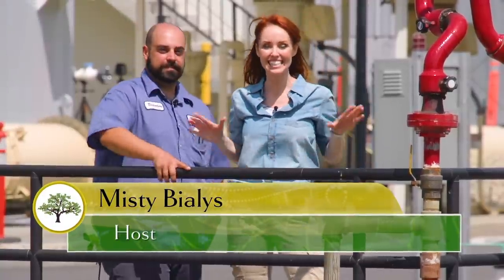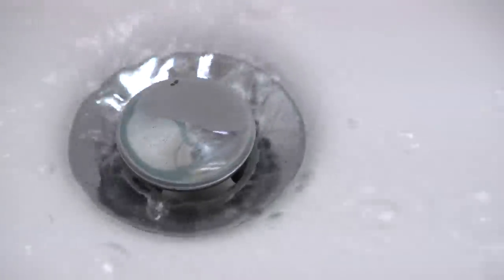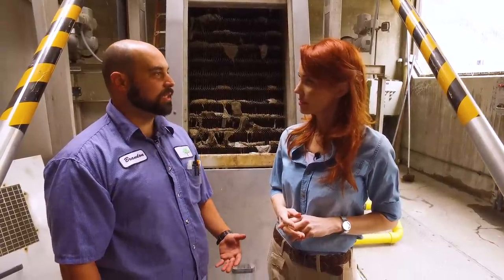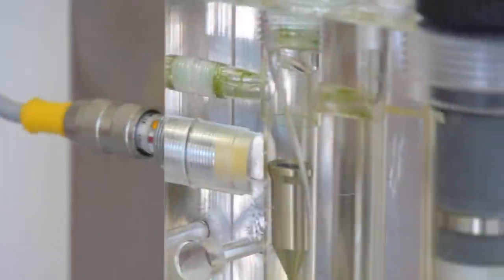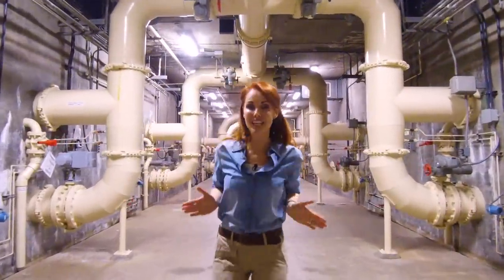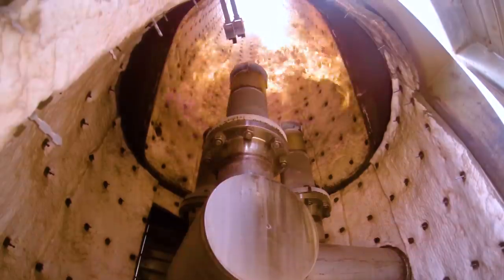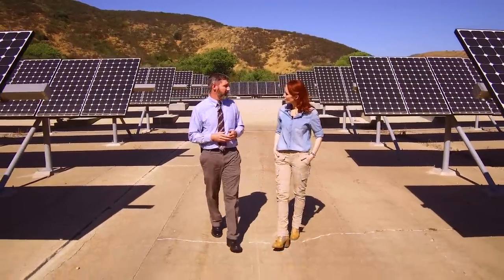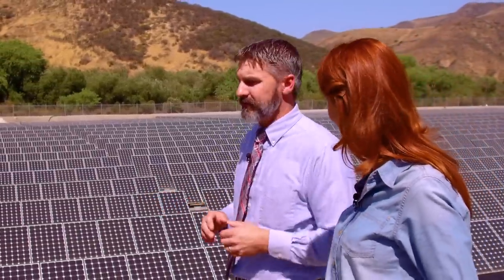Hill Canyon Wastewater Treatment Plant TOUR - City of Thousand Oaks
Set amidst the natural beauty of City owned open space (approximately 60 acres), the modern Hill Canyon Wastewater Treatment Plant (HCTP) provides wastewater treatment for the City of Thousand Oaks. Join host, Misty Bialys, for a fun and informative tour of the facility and learn how Hill Canyon generates its own renewable energy by some very creative innovations.

Produced by TOTV
Director & Editor - Richard D. Swingler
Camera & Animation - Jamie Cawelti
Assistant Camera Intern  - Diana Mata
Assistant Editor Intern - Karen Alvarez
Music Licensed by De Wolfe Music